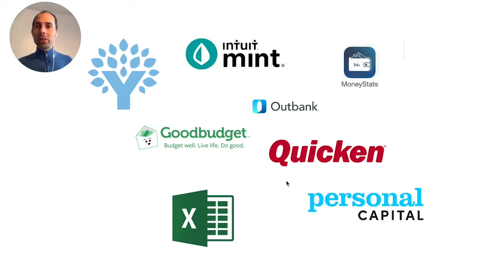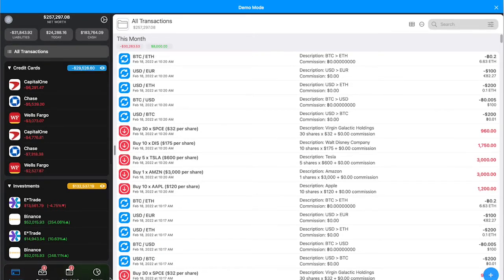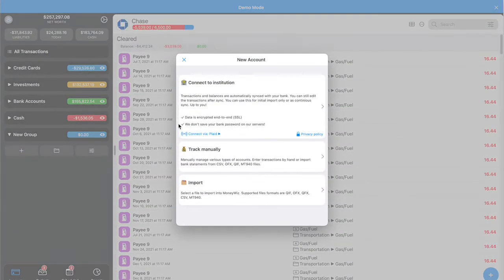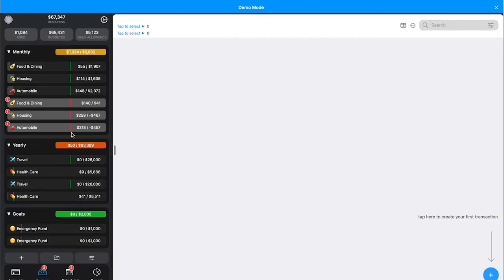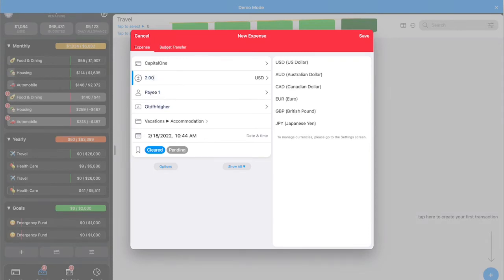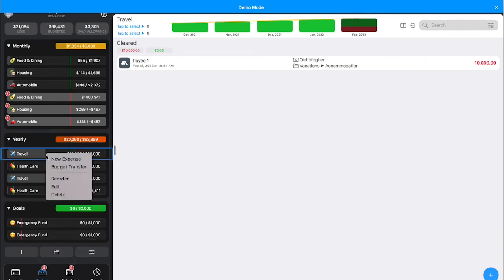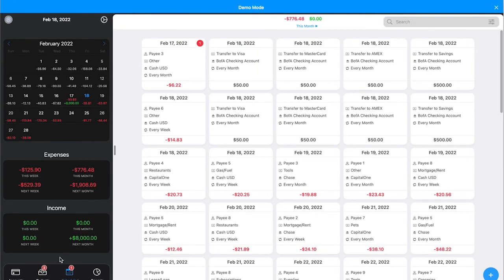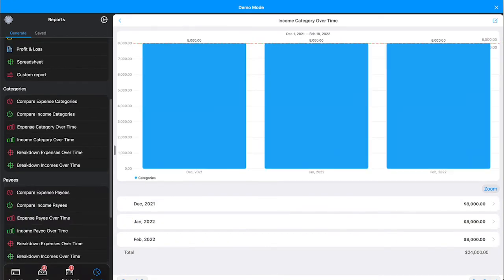Intro to MoneyWiz 2022